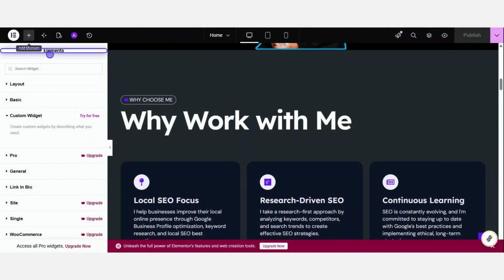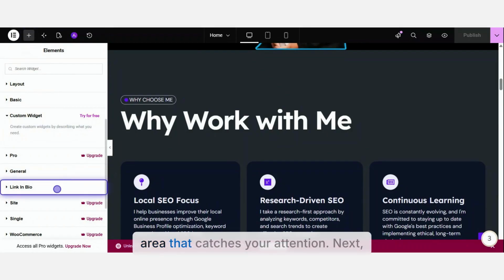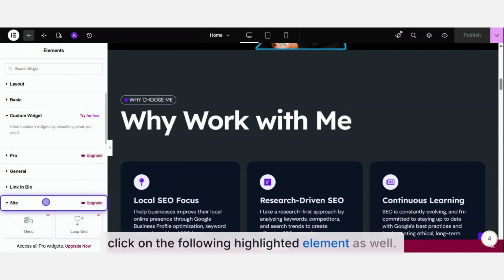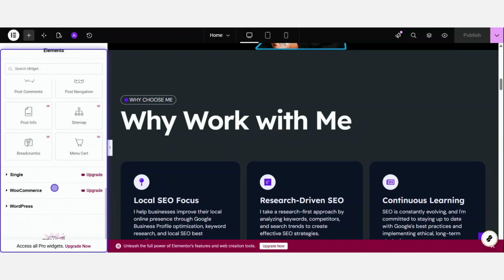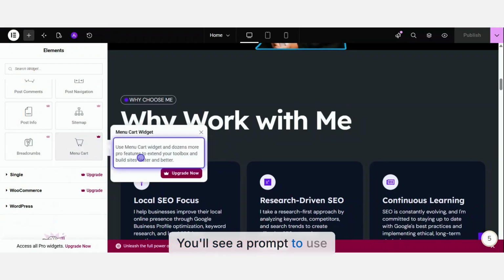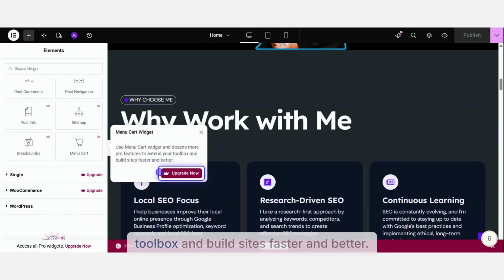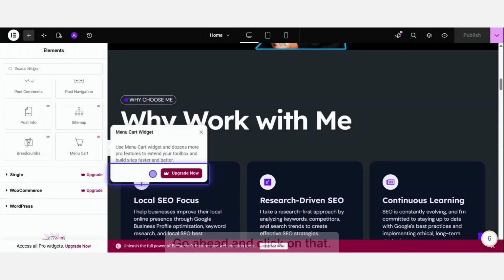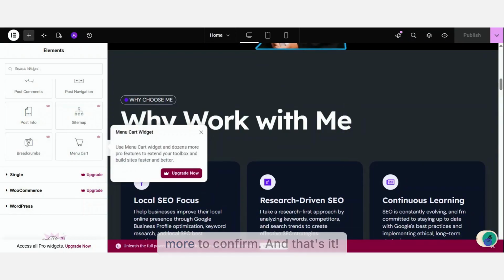How to Add MenuCart in Elementor (Updated 2026)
In this video, we discuss how to add menu cart in elementor, a common frustration for many users. We'll show you the exact steps to add menu cart elementor, even if it's a pro feature. If you're wondering where the elementor menu cart widget is, or how to enable it, this tutorial covers everything. We'll walk you through the elementor editor, locating the site widgets, and using the menu cart widget. This guide is perfect for those who want to add menu cart elementor without upgrading. We'll also address the elementor menu cart not showing issue and provide a workaround. Watch until the end for a complete elementor menu cart tutorial.

00:00 Introduction
00:21 Finding the Menu Cart Widget
00:43 Menu Cart Pro Popup
01:04 Feedback and Thanks